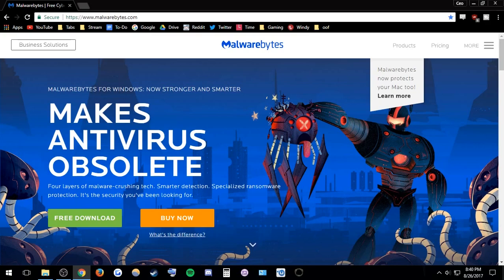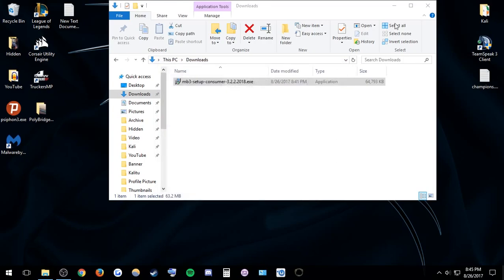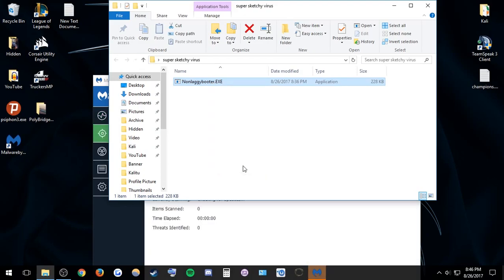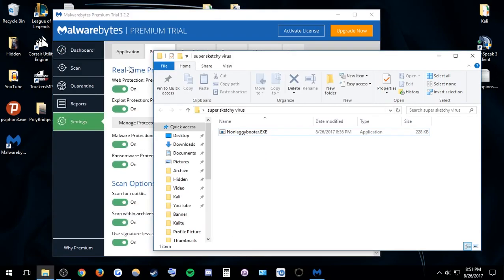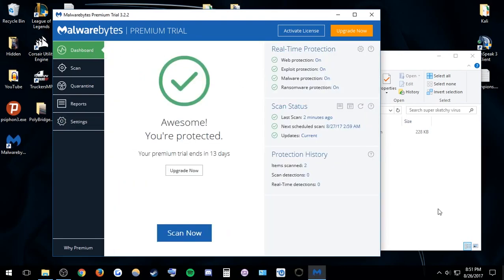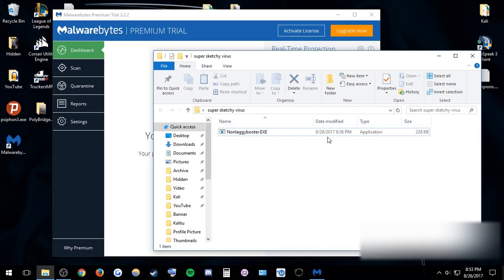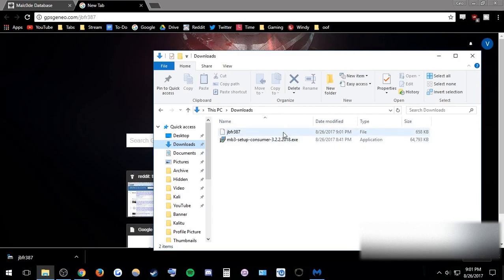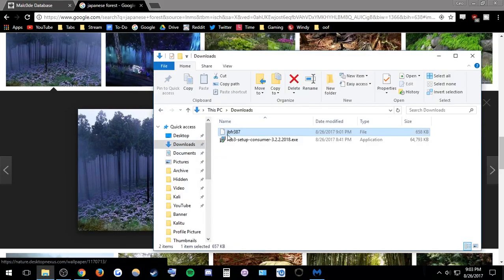BEST FREE ANTIMALWARE 2017 (TESTED, RANSOMWARE, RAT)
If you liked the video, be sure to like it!

Today we look into the best free antimalware you can get in 2017! I test it in today's video with my friend's encrypted RAT, and I also test it using a ransomware that is insanely easy to get, especially students or people in general that use Photoshop a lot! Stick around to see my results! This anti-malware can save you from WannaCry, Petya, Locky, and more!

Gymnopedie No. 2
Colorless Aura